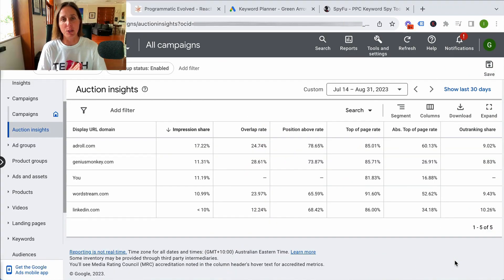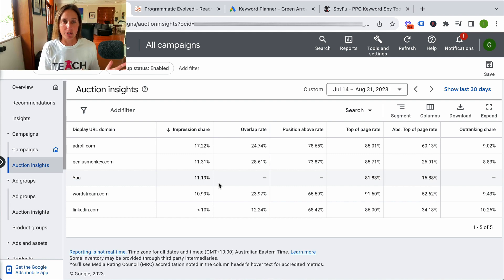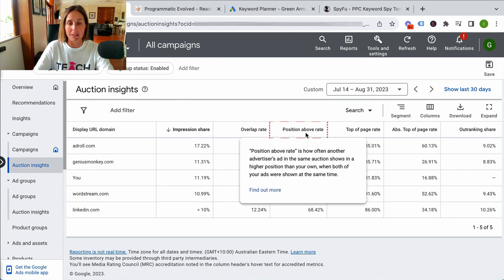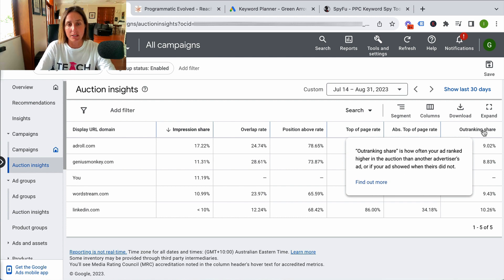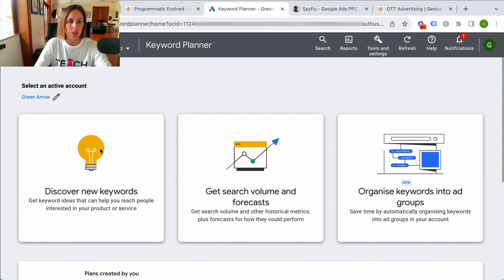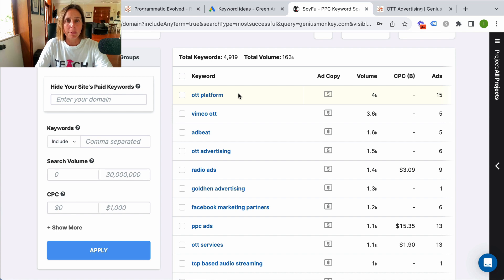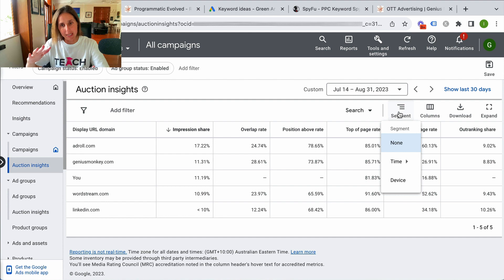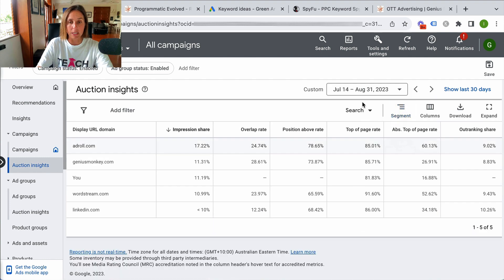Google Ads Auction Insights: How Your Ads are Performing Compared to Your Competitors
Google Ads Auction Insights: How Your Ads are Performing Compared to Your Competitors - in this video I will talk about all you need to know about the Auction Insights and what each data shown in the report mean.